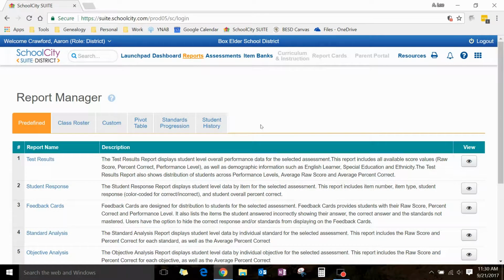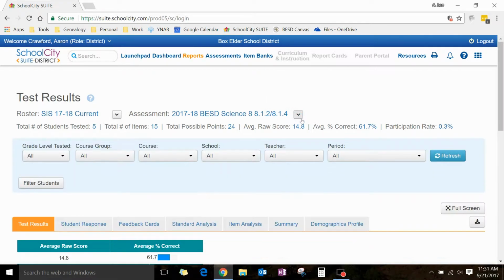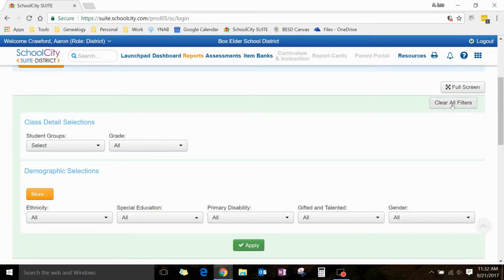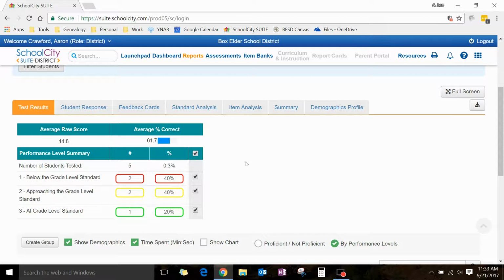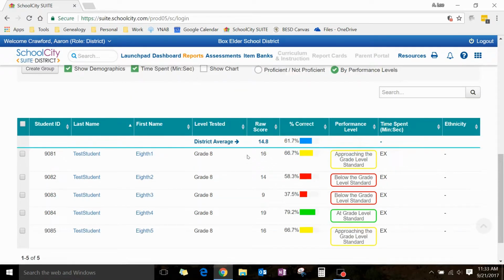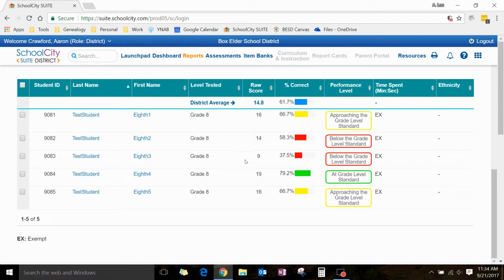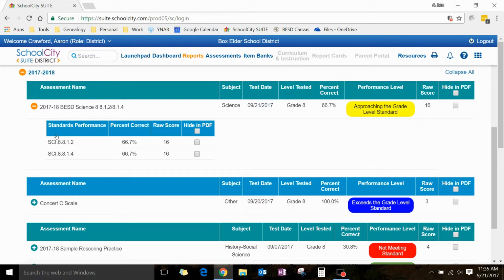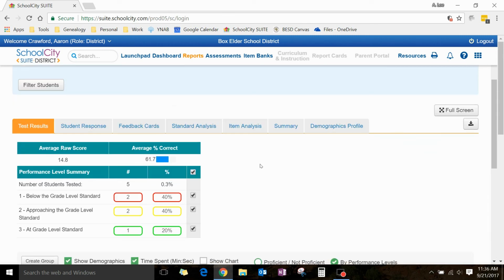SchoolCity Reports - Test Results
This video demonstrates the test results report in SchoolCity.